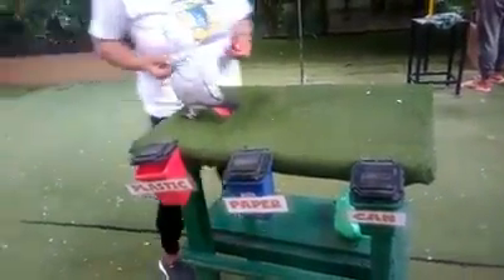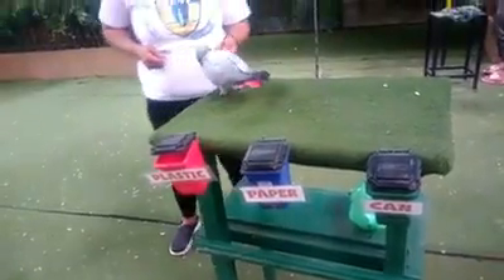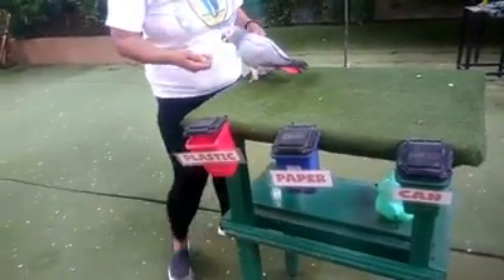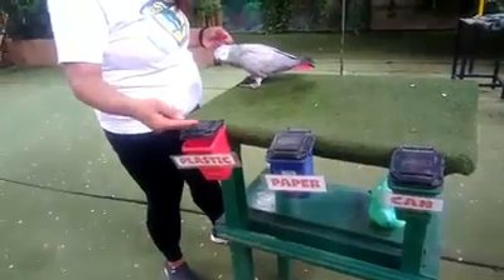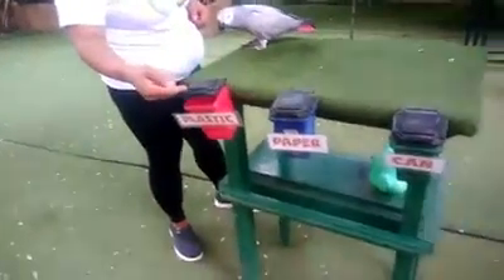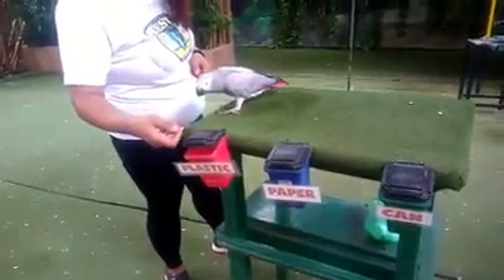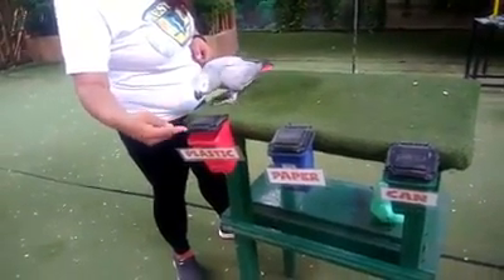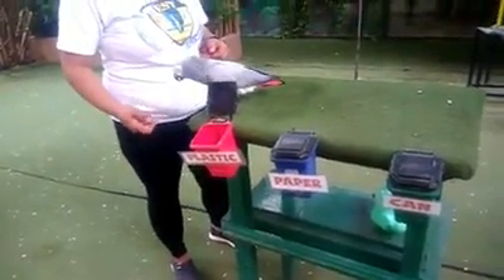african grey parrot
training on how to do 3 R's